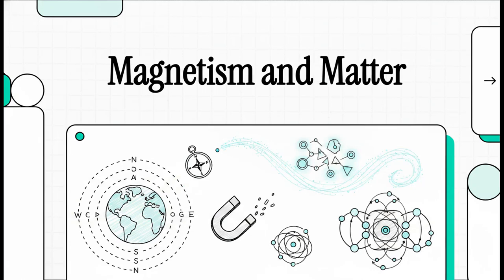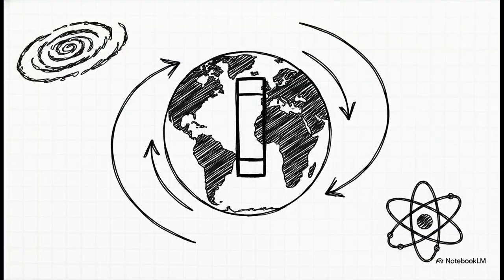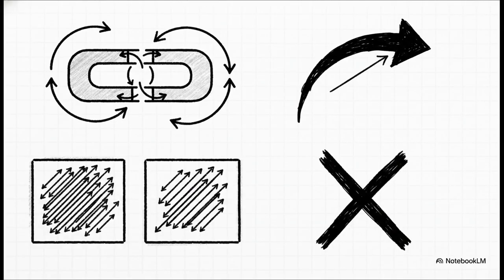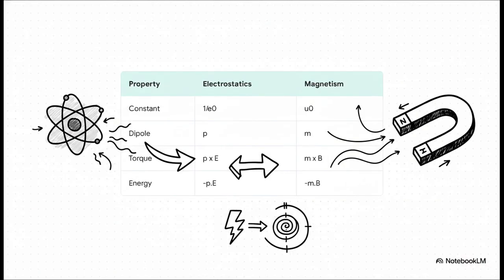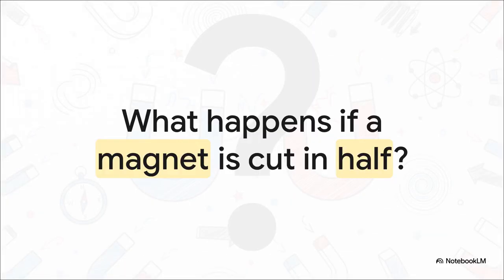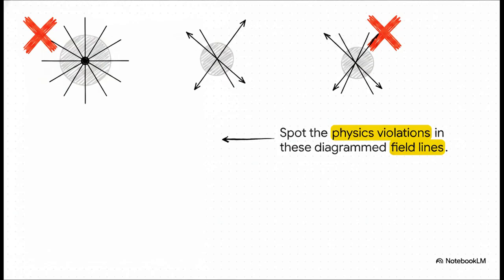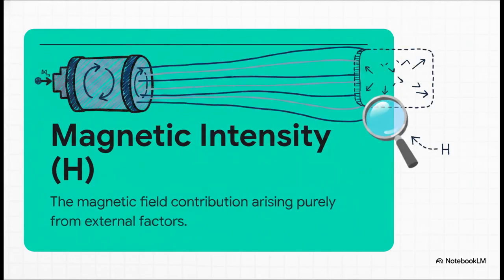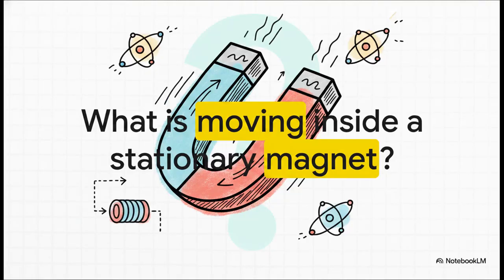Magnetism and Matter | The Engineer Owl